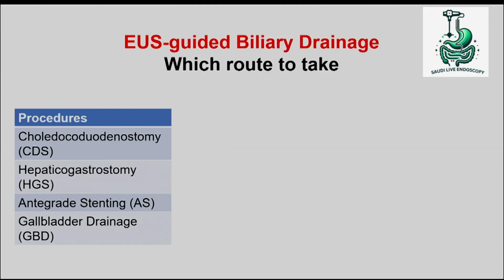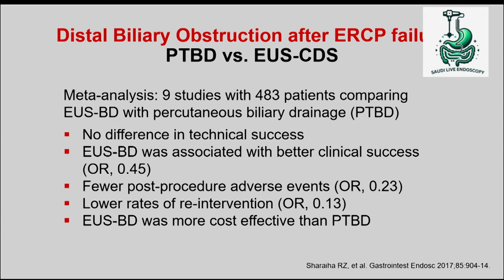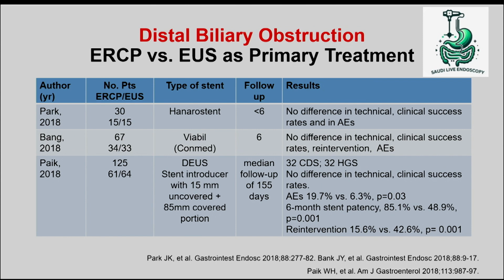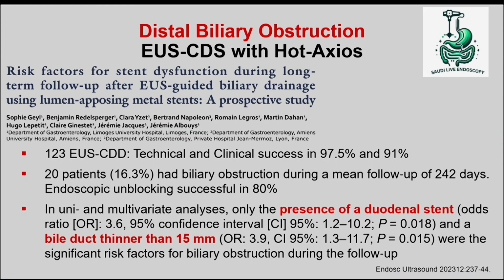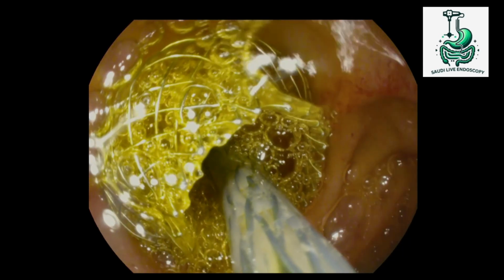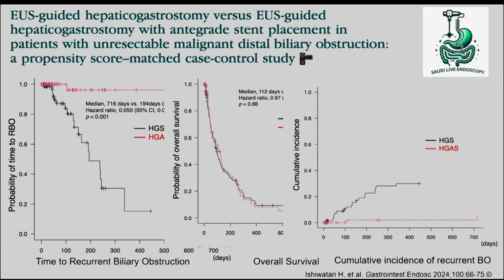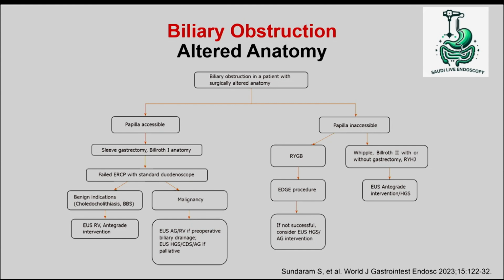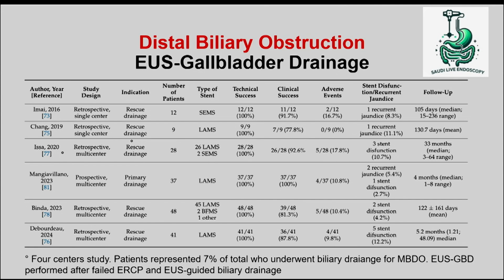EUS -Guided Biliary Drainage Dr Alberto Larghi, Saudi Live End 2025 ( Full lecture)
-EUS
- Biliary drainage